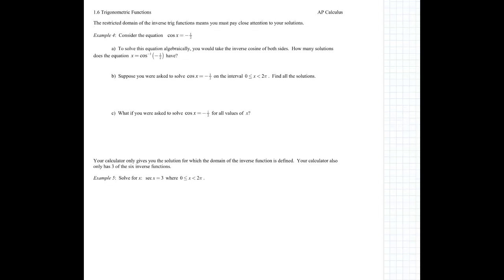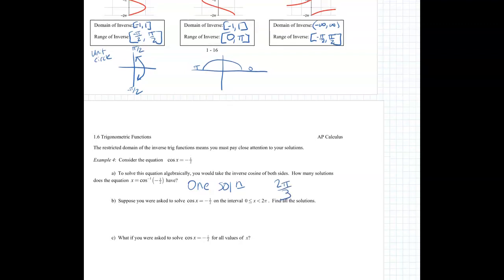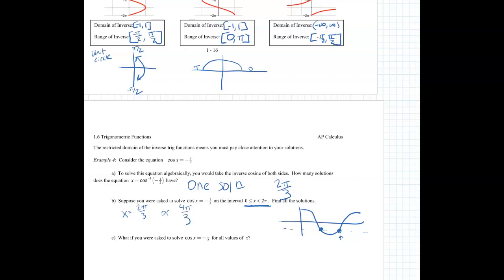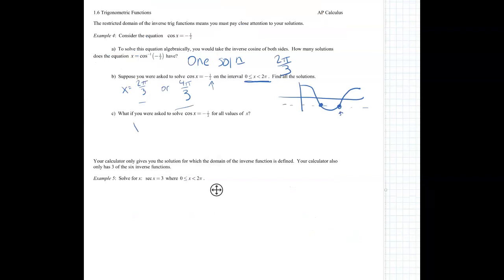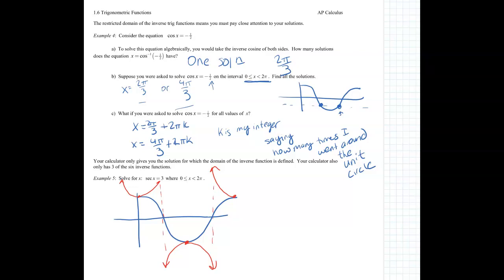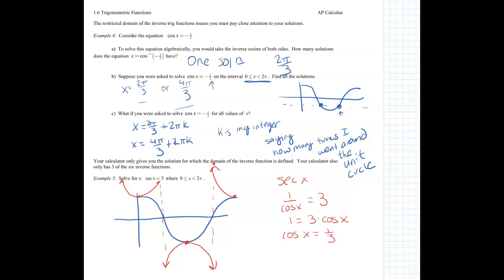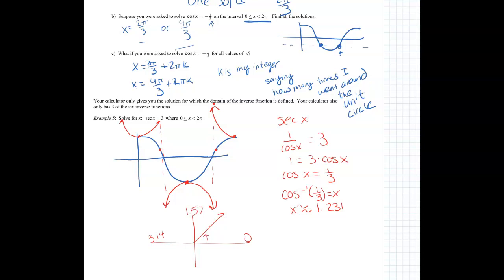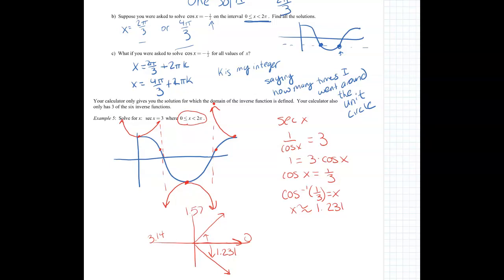Calculus 1.6 part 6